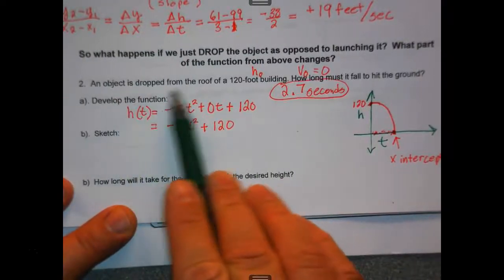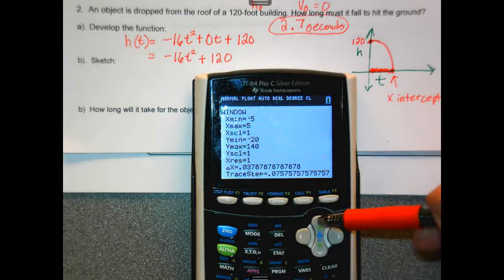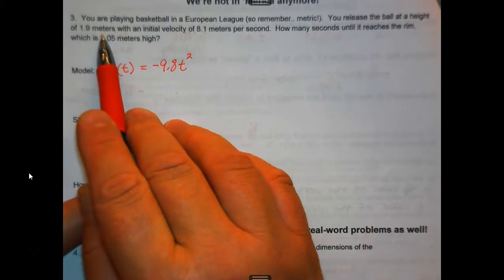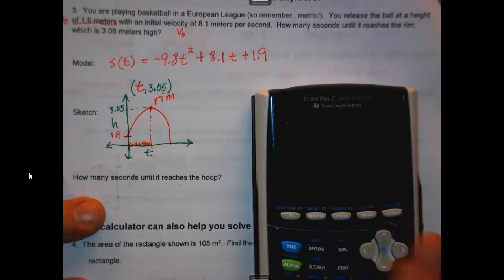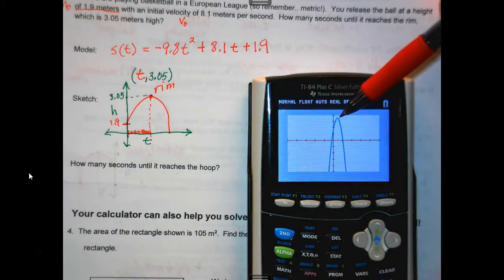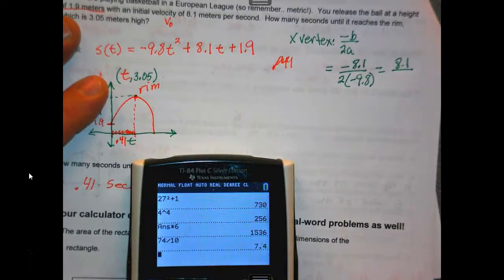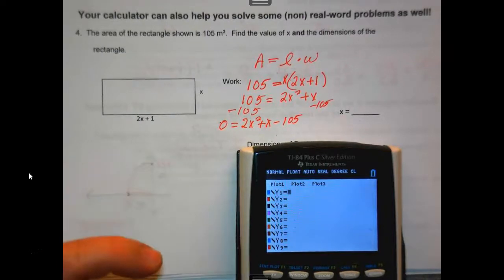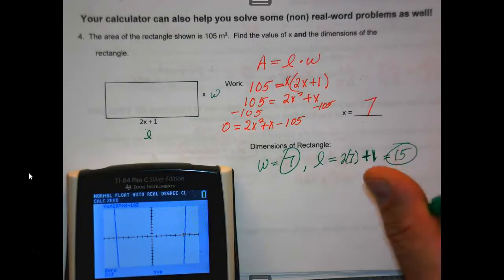A2 - Note Key Day 2 - 4th Hour - Quadratic Modeling 2018-201